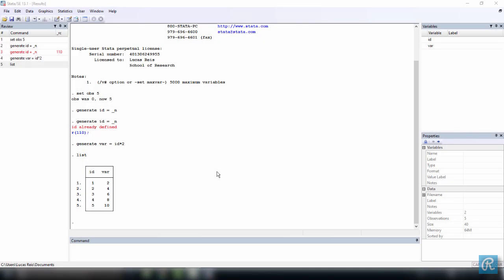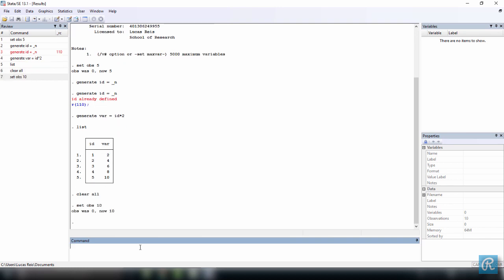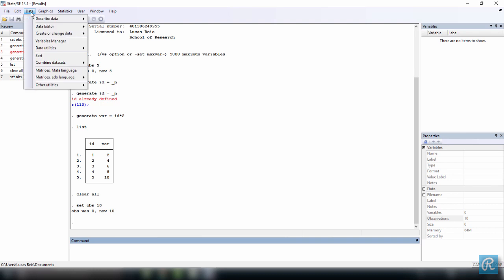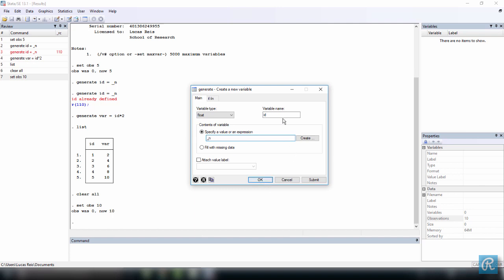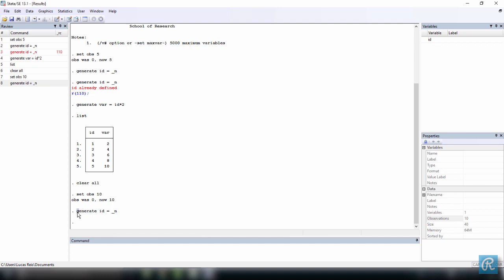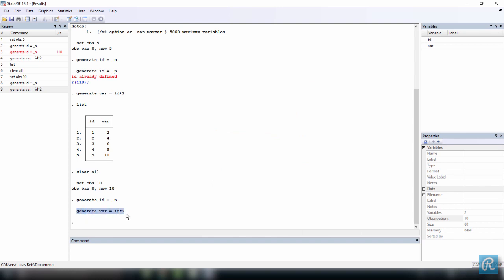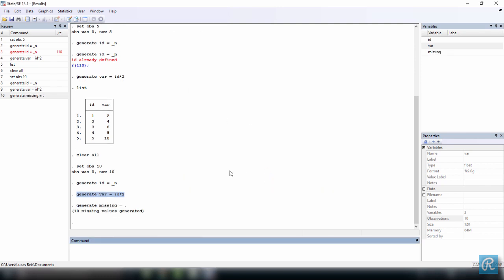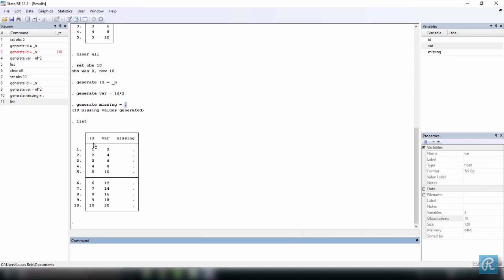How and when to use Menus or Commands in STATA